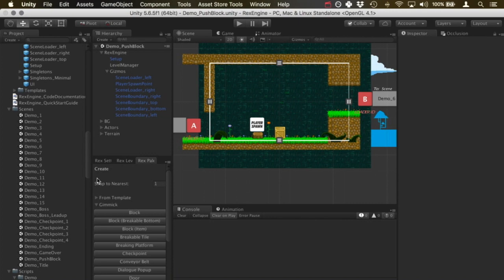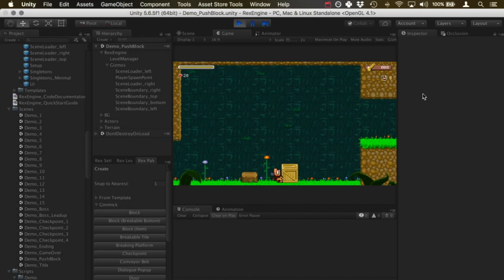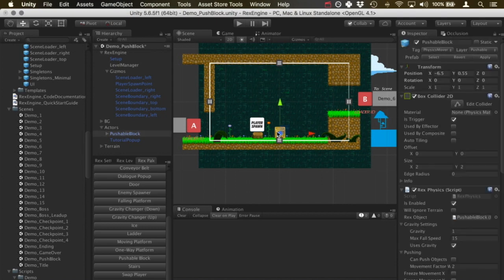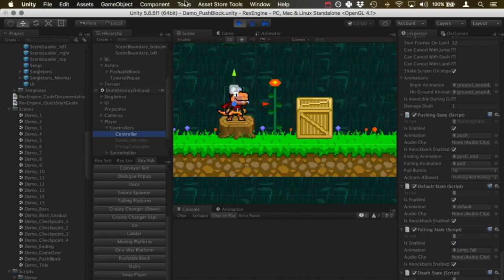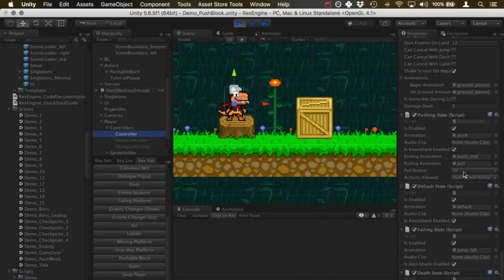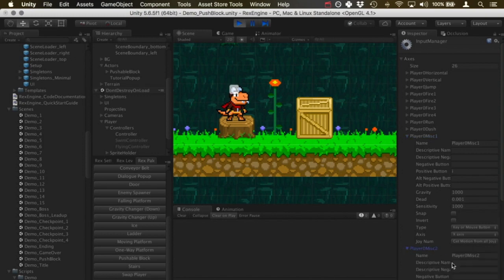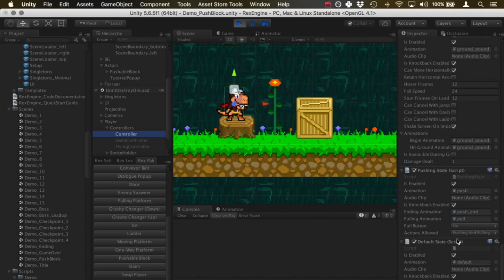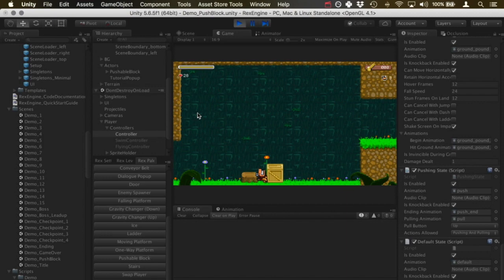Rex Engine for Unity: Pulling Objects Tutorial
Rex Engine is a Unity game engine designed to help you make 2D sidescrollers quickly and easily. It gives you abilities like running, attacking, jumping, and tools like classic 2D platformer physics and camera movement out-of-the-box.

This tutorial shows you how to pull objects using Rex Engine v1.53.